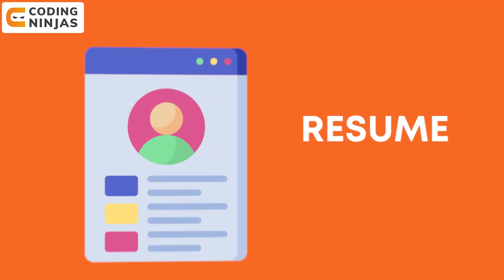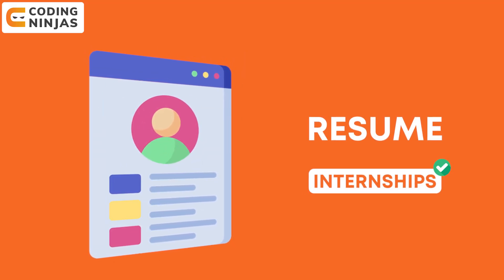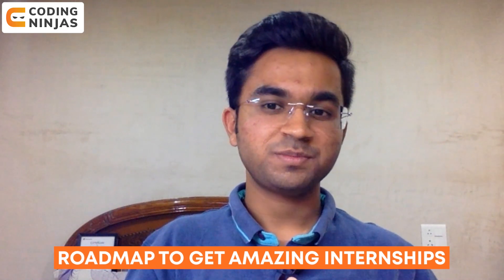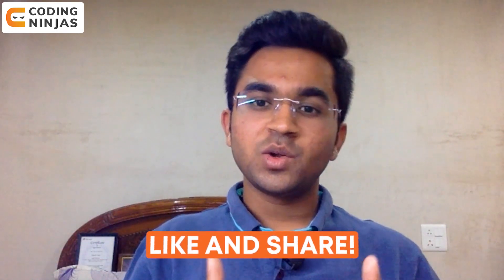Roadmap To Get AMAZING INTERNSHIPS In 2022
BEST FREE Resource To Learn DSA, C++, Python, Java, Web Development, Competitive Programming,

In this video, we will be talking about Roadmap To Get AMAZING INTERNSHIPS In 2022.

Roadmap To Get AMAZING INTERNSHIPS In 2022 |  @Coding Ninjas